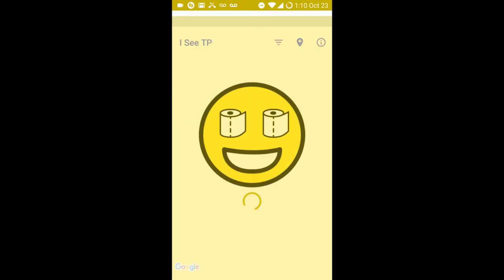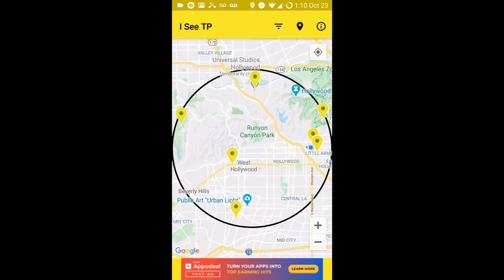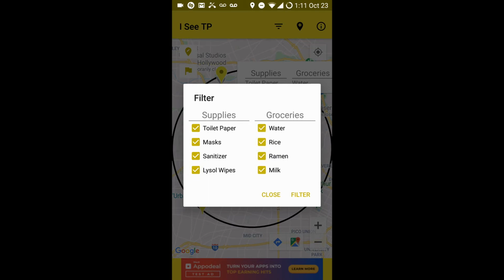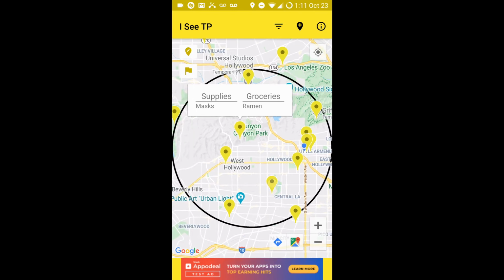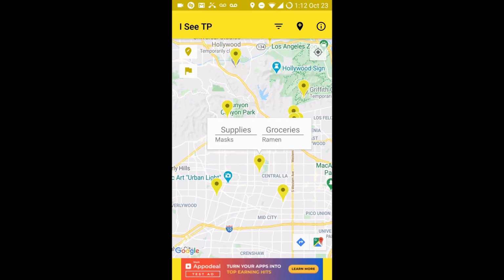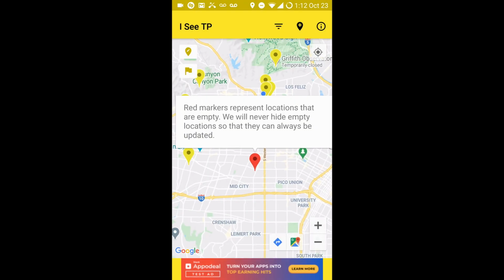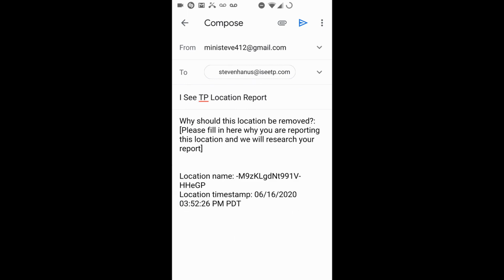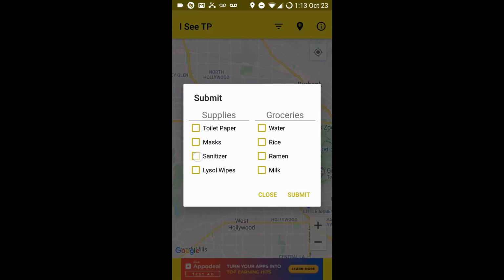I See TP Usage Demo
This is a quick video guide on how to use the I See TP app. I See TP allows users to find and submit locations that have toilet paper, masks, sanitizer, lysol wipes, water, rice, ramen, and milk.